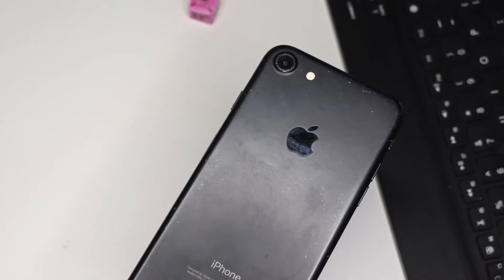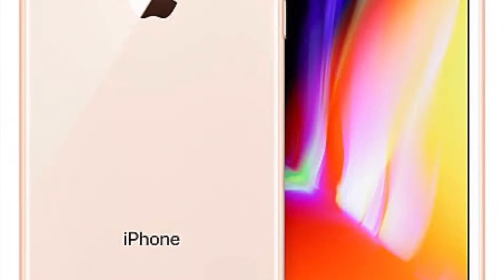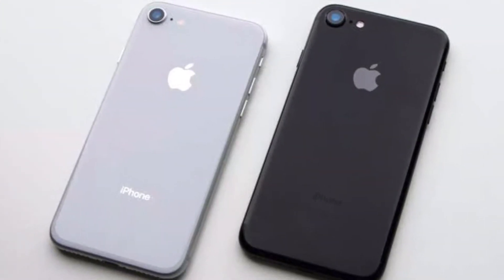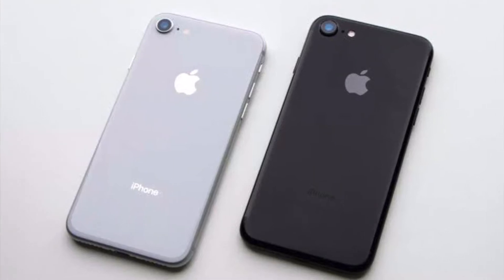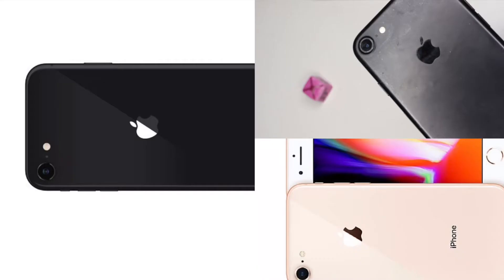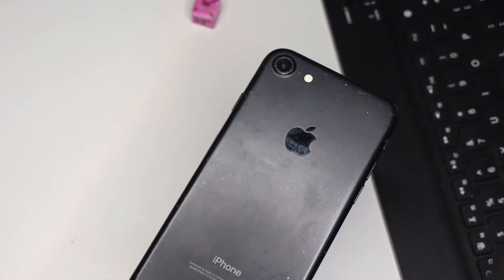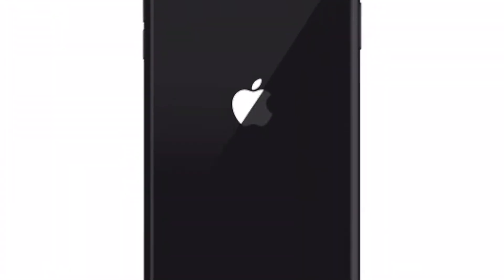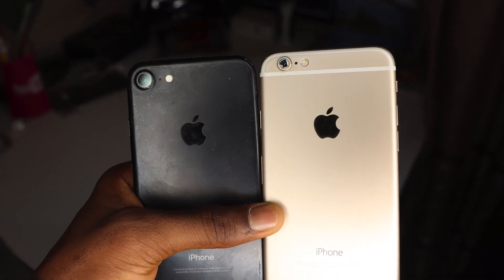What Apple Don’t want you to know,Can’t believe Apple did this.